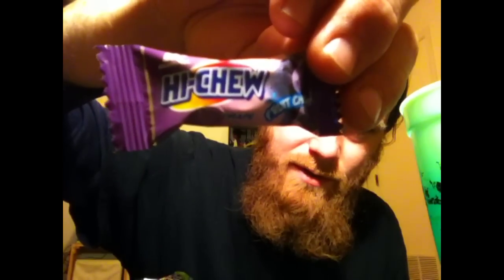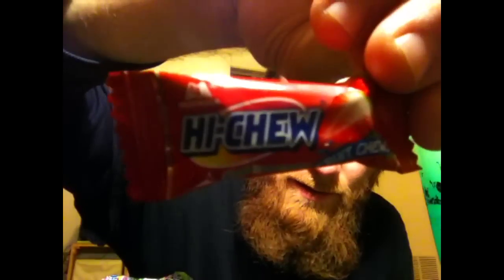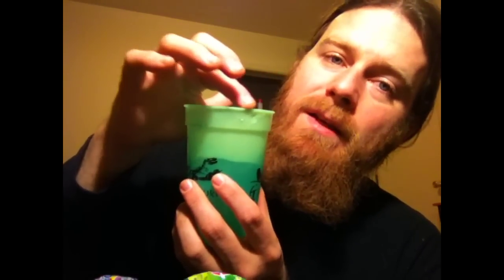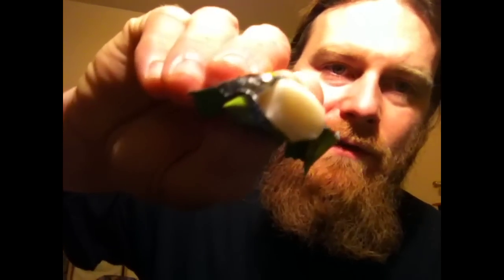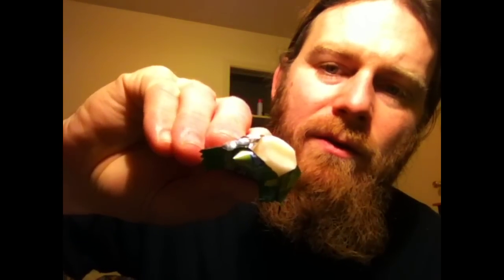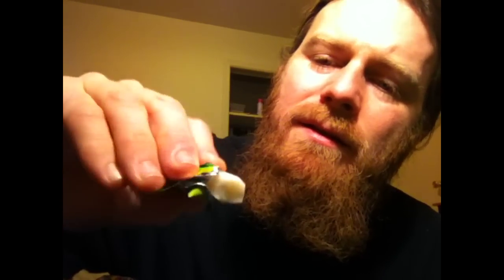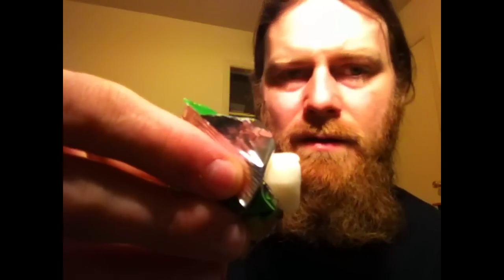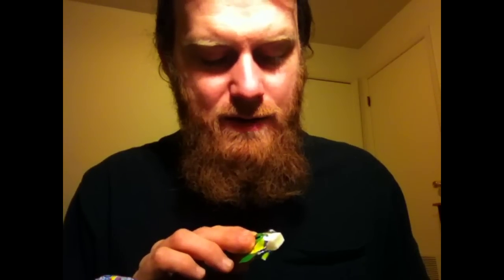Hi-Chew Candy Review